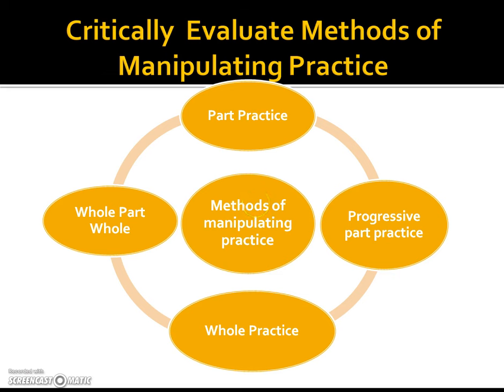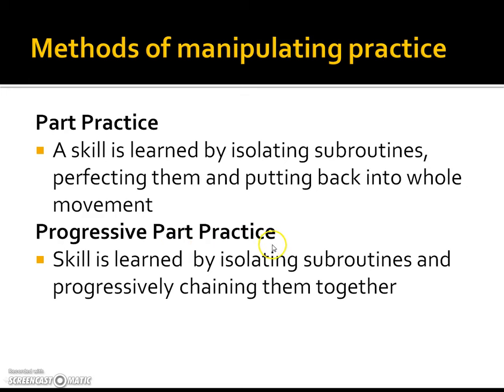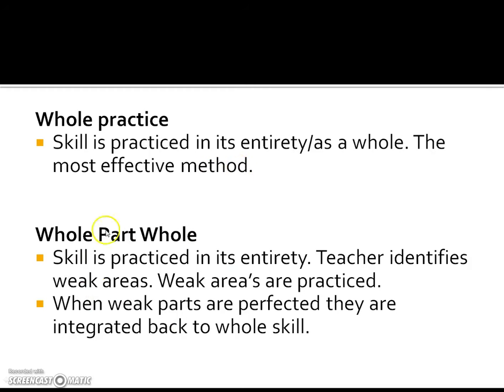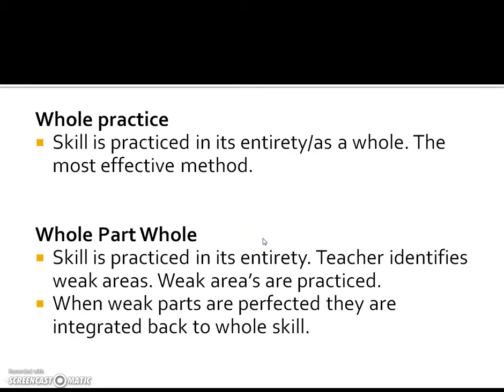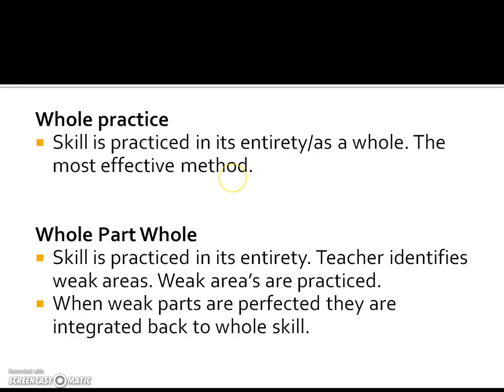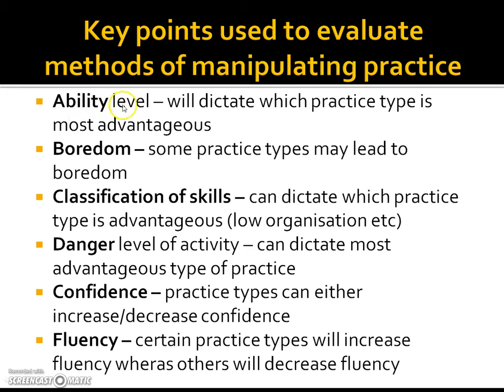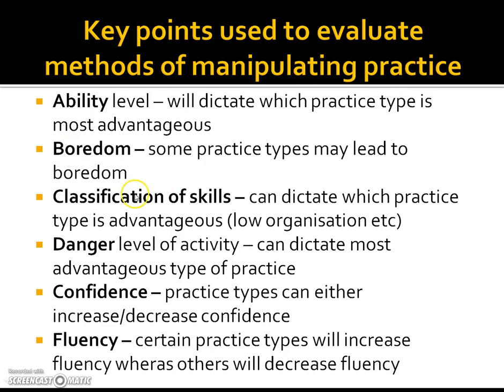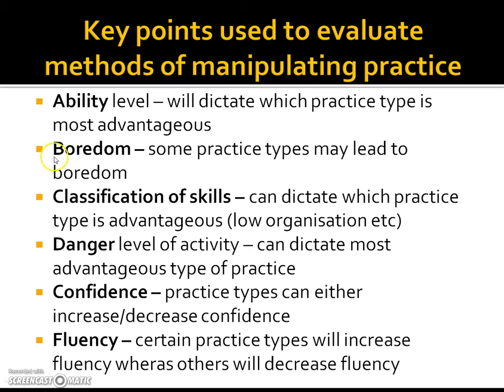Acquiring Movement Skills screen cast 4 - Methods of manipulating practice